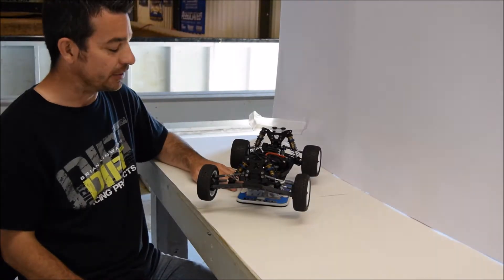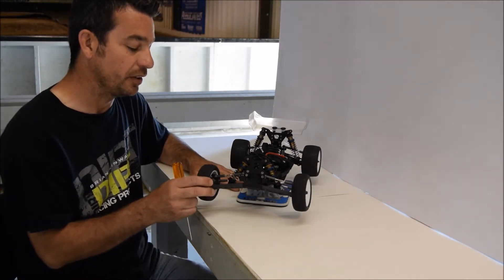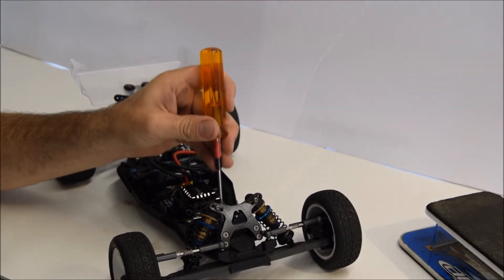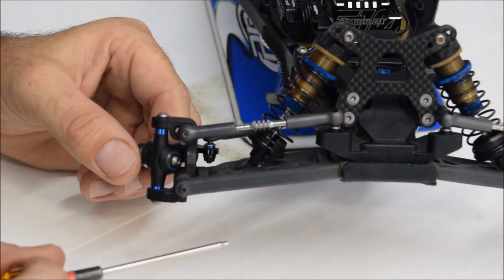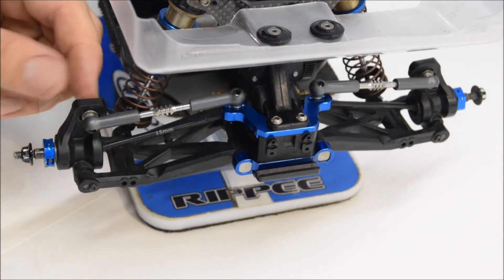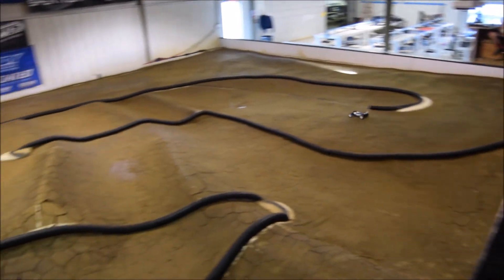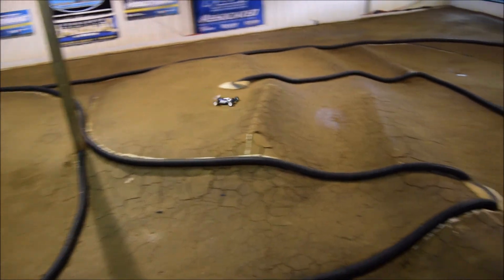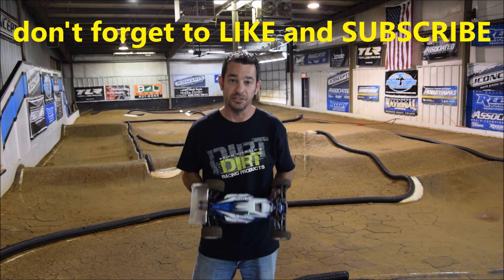When To Do RC Maintenance and Testing Shock Seals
When to replace plastics, rebuild shocks and how to test if you need new shock seals.